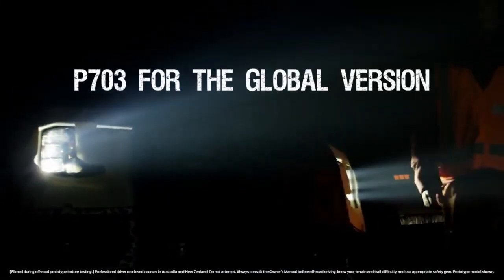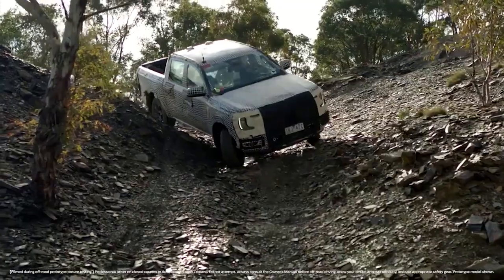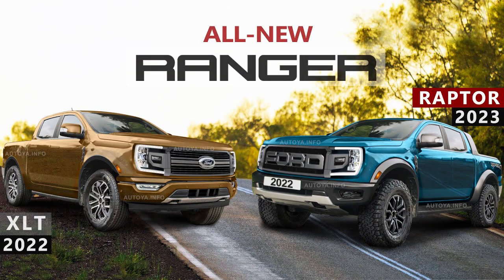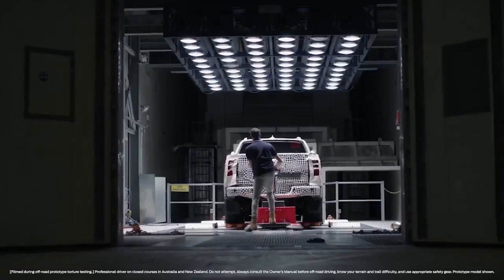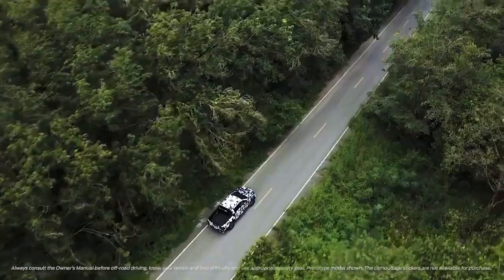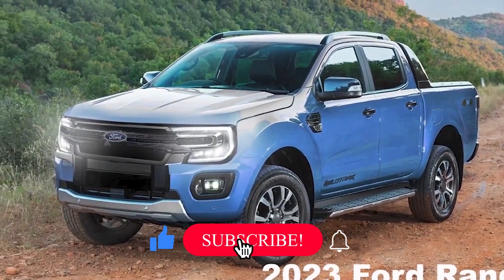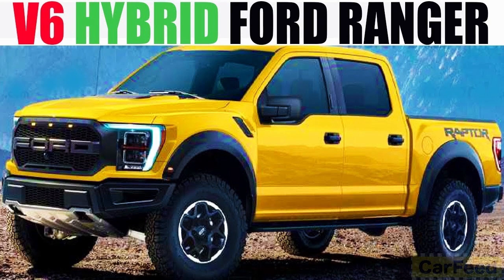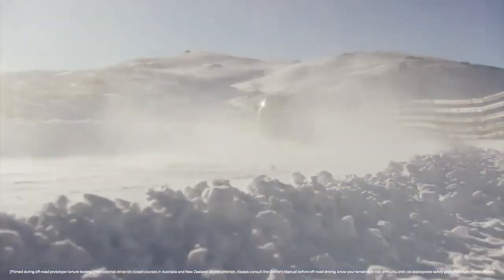2023 Ranger to Have FORD MAVERICK FRONT?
Codenamed P703 for the global version and P703N for the United States, the brand-new Ranger has been spied with familiar design traits. Maverick influences galore up front, where you’ll find two bars that integrate the Ford logo and connect the C-shaped headlamps. C-shaped daytime running lights are featured as well, along with LED fog lights.

The pictured Ranger is a global model in SuperCrew guise. The front end and wheel design give off Limited vibes, a trim level that isn’t offered in the United States where the pickup is available as the XL, XLT, and Lariat. Be that as it may, the Limited on sale today is flexing chrome mirror caps instead of painted caps. This mule boasts a forward-facing camera located behind the rearview mirror, most likely for automatic emergency braking.
Scheduled to premiere in 2021, the global version will first launch in Thailand. Australian dealers expect the brand-new Ranger to arrive in the Land Down Under in May, and their trucks will also come from Thailand.

Ford will manufacture North American pickups at the Michigan Assembly Plant in Wayne, the facility where the current-generation Ranger is made along with the Bronco sport utility vehicle. The big Bronco with a proper frame, not the Escape-based crossover that FoMoCo calls the Bronco Sport.

World markets will rely on the 2.0-liter EcoBlue turbo diesel, which is available in single- and bi-turbo forms in the outgoing model. The 2.3-liter EcoBoost seems to be the perfect choice for the U.S. variant, especially if you remember what’s the standard engine in the Bronco and what’s the only engine in the outgoing model. A twin-turbo V6 powerplant may also be in the cards for the U.S.-spec Ranger Raptor, whereas world markets will have to settle with the same ol' 2.0-liter EcoBlue bi-turbo diesel as ever.

And finally, there is a slim chance of a plug-in hybrid option. Remember the “EV Coaching” feature that’s coming to the plug-in hybrid Bronco? The next-generation Ranger is rocking similar underpinnings, so why not?

So what do you think about the Ranger taking some pieces from the Maverick?